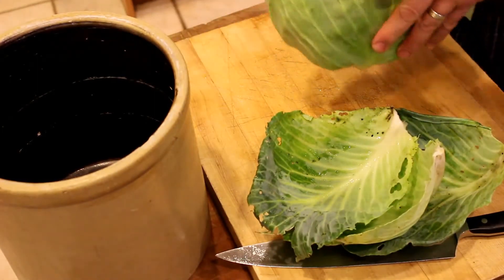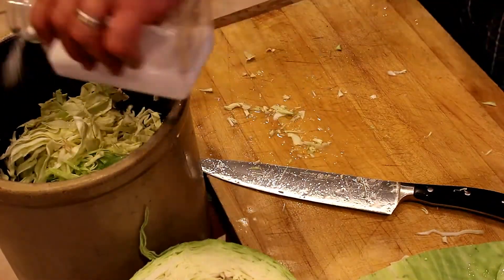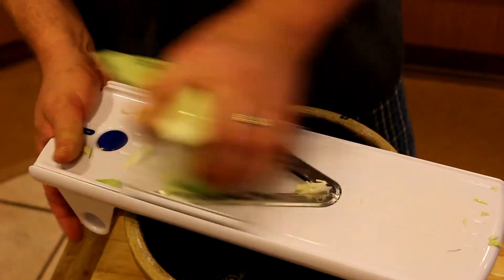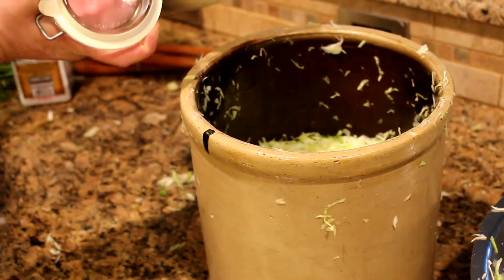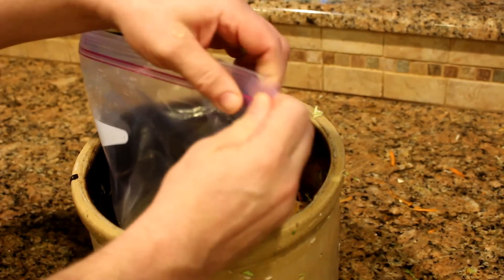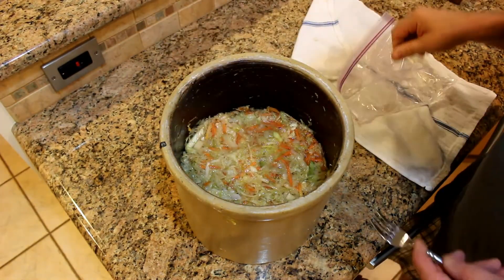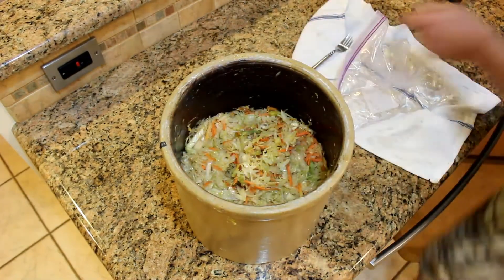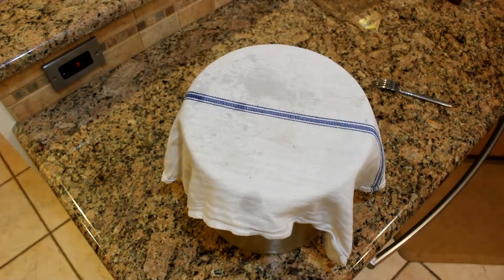How to Make Probiotic Fermented Sauerkraut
How to ferment cabbage to make Sauerkraut

Fermented Food should be eaten every day.  Fermented Food is delicious!!  Here is how to make sauerkraut in the traditional method. This Sauerkraut video demonstrates is a simple way to learn to ferment vegetables at home and get into fermenting for health.  Watch this video to learn how to ferment cabbage and make sauerkraut to put lots of probiotics in your diet!

Here's a link to the mandoline
and here's a really nice stoneware crock

If you need more information, read my blog post about sauerkraut making

As a starting point, use 3 Tbsp salt for every 5 pounds of cabbage.  This will give you 2.5% salinity--not too salty, but enough to keep the bad bacteria away.